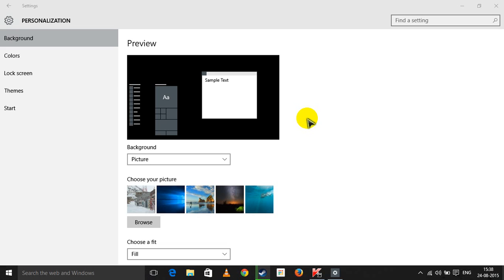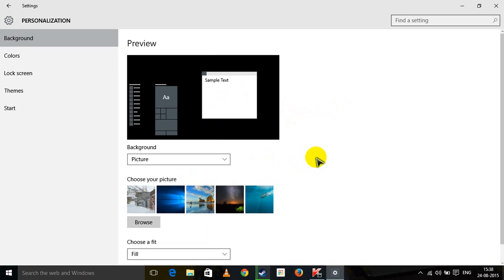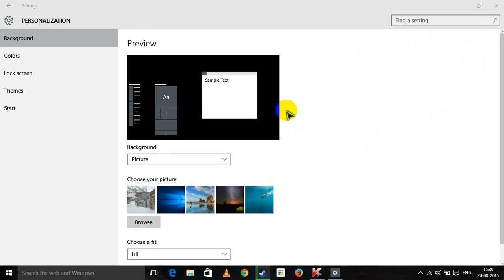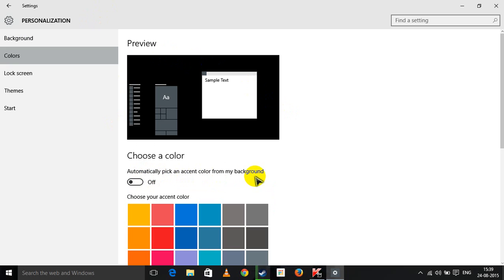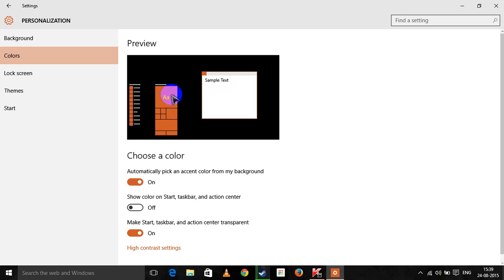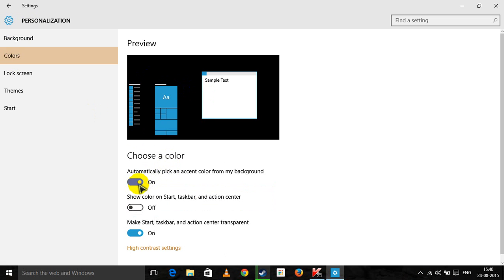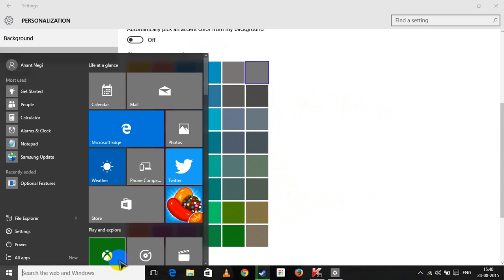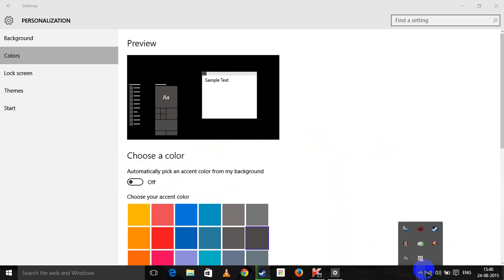Windows 10 - Automatic scroll up and app popup *Fix*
I just updated to windows 10. The two problems I faced were:
-In file folder no matter how much I scrolled it automatically went to the top again which became frustrating quite fast.
-As samsung was getting the updates the app popup covered my window.

Solution? Go to settings-personalization- Color -Disable automatically pick color accent from my background.
Once that is done it should be fixed. Have fun.